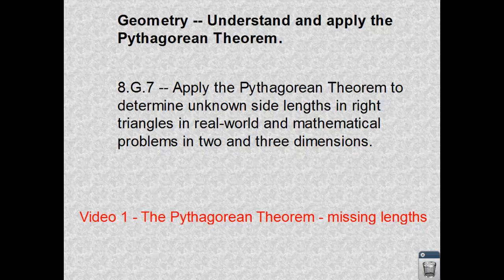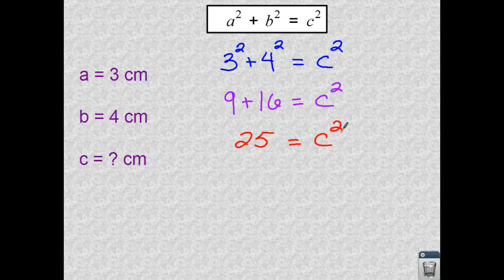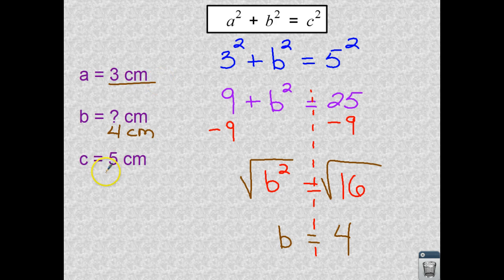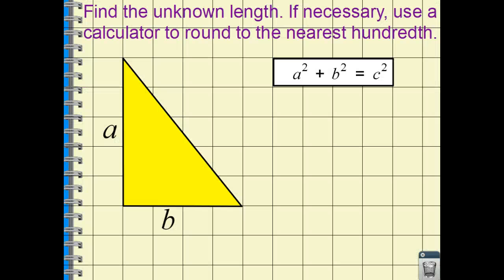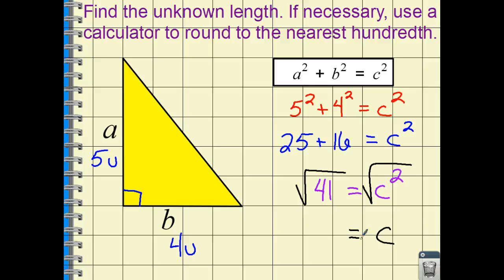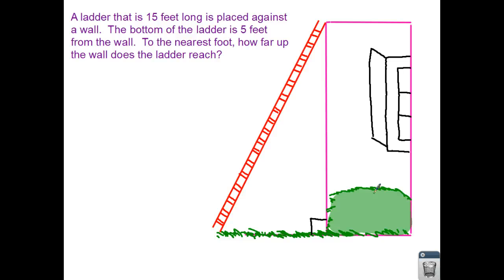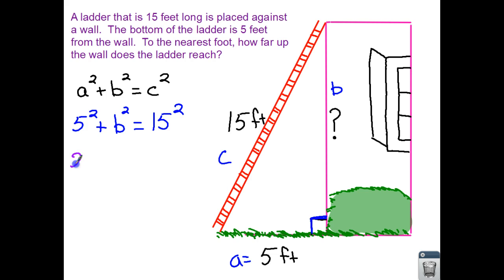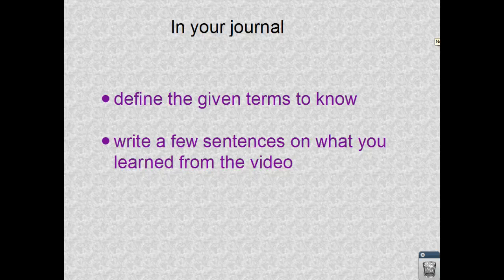CCSS 8.G.7-video 1-The Pythagorean Theorem-missing lengths